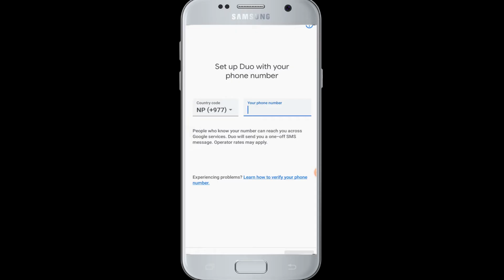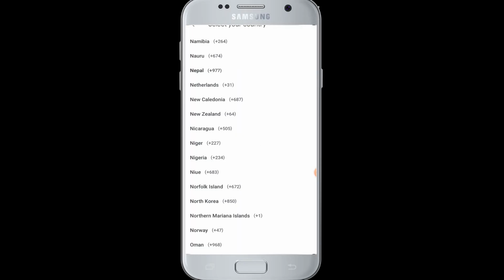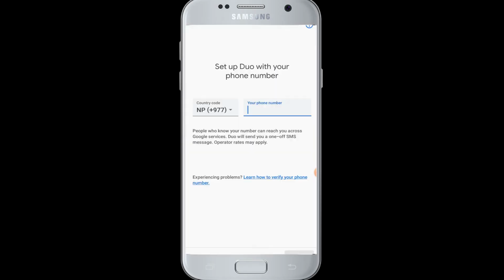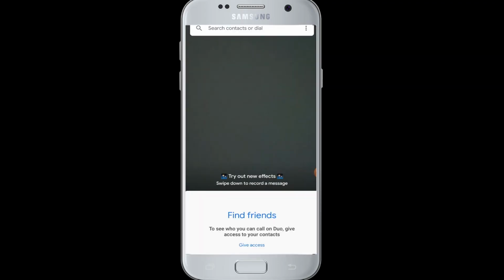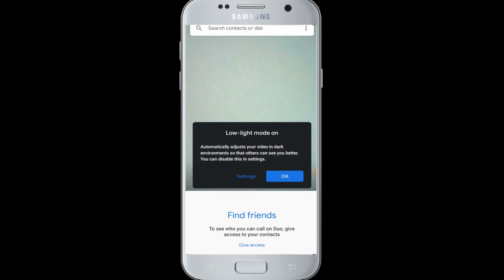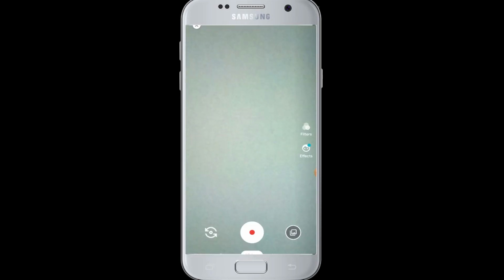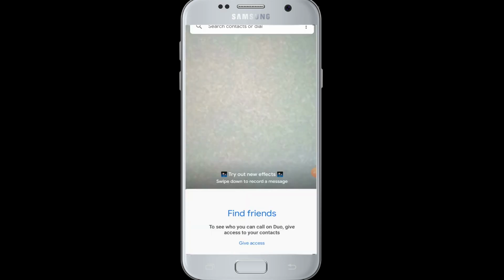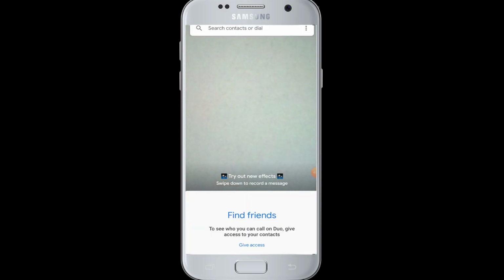How to Create/Open Google Duo Account 2020 | Google Duo Sign Up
Learn how to create or register Google Duo Account. In this video you will learn how to sign up a brand new Google Duo account registration easily in 2 minutes.

Steps to sign up on Google Duo Mobile App:
1. On your device look for the Google Duo app icon and tap on it.
2. Google Duo will ask for permission to allow access to contact. You also need to allow the Google Duo app to make calls.
3. Once you are done with permissions, you'll now need to enter you mobile number. But first select your country from the list given.
4. Tap on the Agree button at the bottom and Google Duo will send a verification code and your Google Duo account will be created successfully.